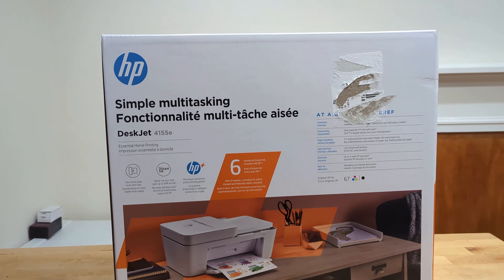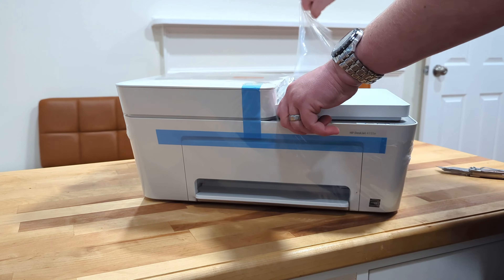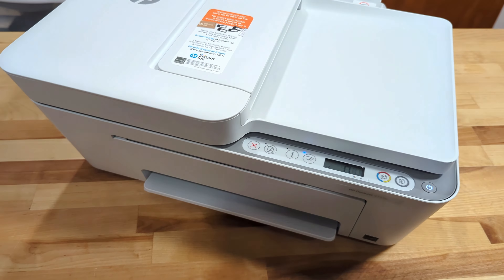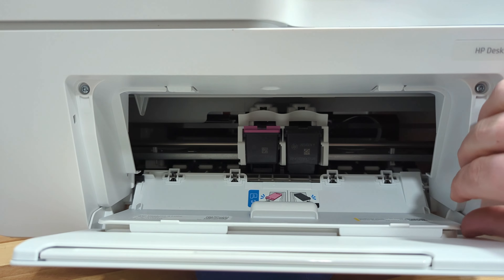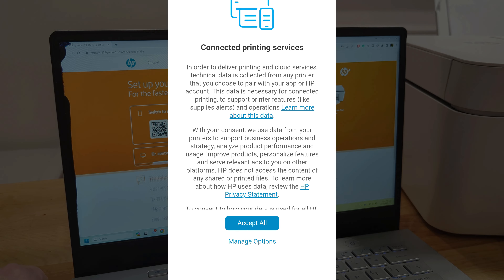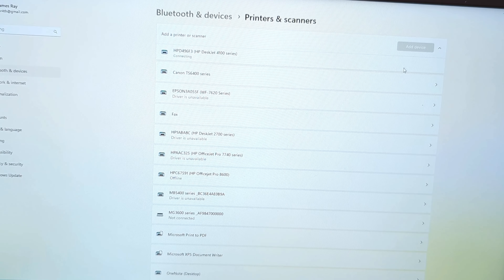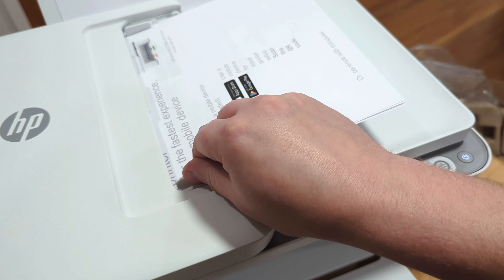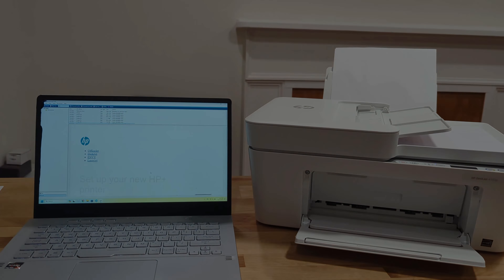How-To Setup HP DeskJet 4155e for Wireless Printing: A Complete Guide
How-To unbox, set up, and get the HP DeskJet 4155 all-in-one printer.
HP Ink
Generic Ink

Learn how to tackle ink installation, wireless connectivity, and the essential functions like scanning, copying, and printing directly from your devices.